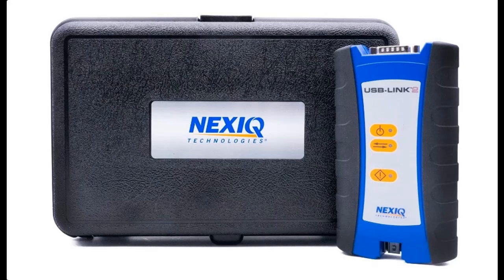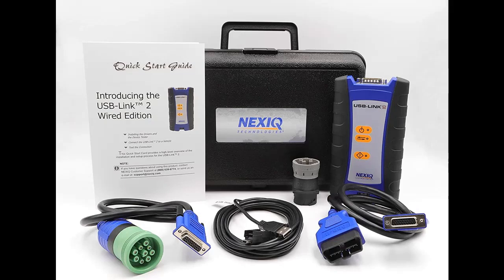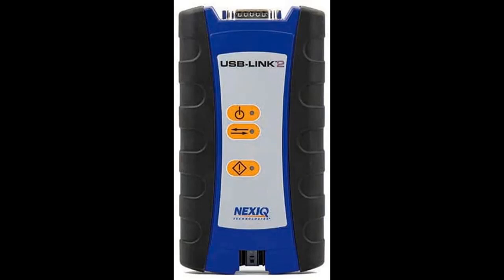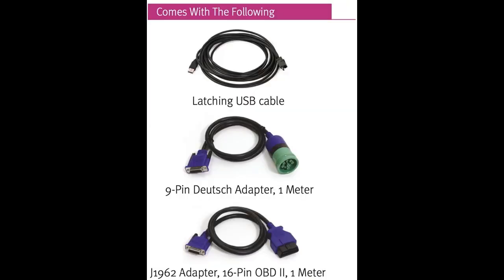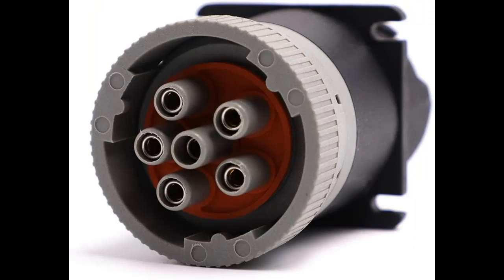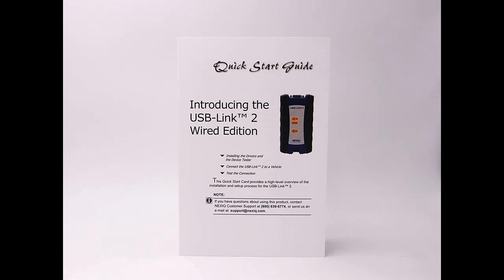Diesel Laptops Nexiq USB Link 2 Wired Edition with Diagnostic Software and Repair Information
Overview/Details/Reviews| Diesel Laptops Nexiq USB Link 2 Wired Edition with Diagnostic Software and Repair Information